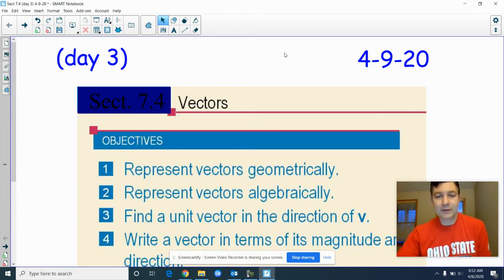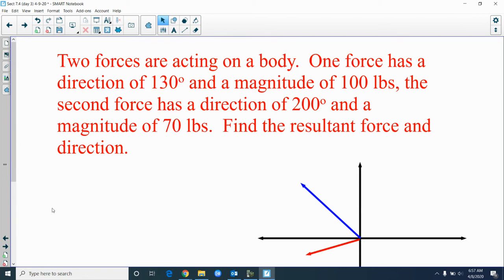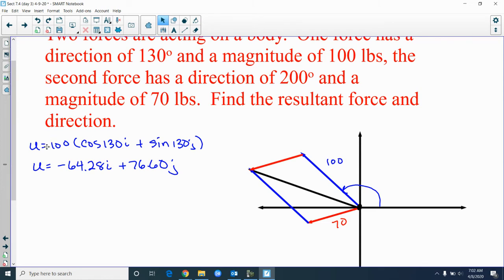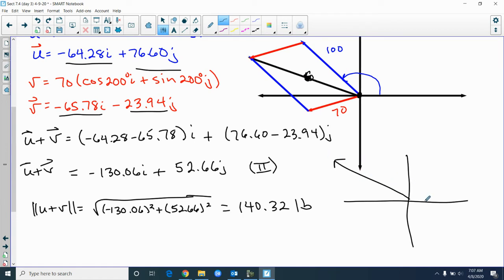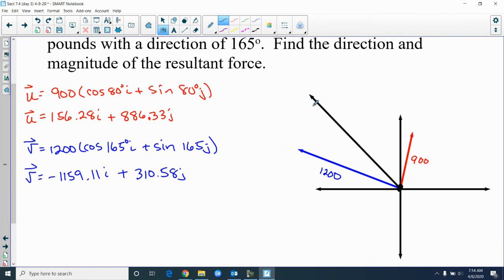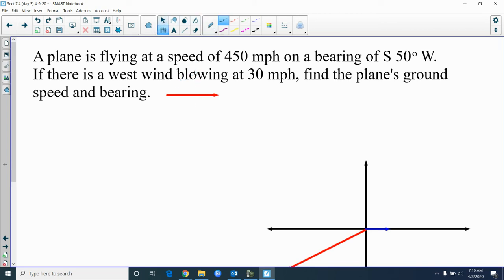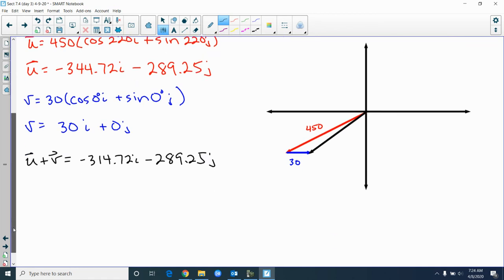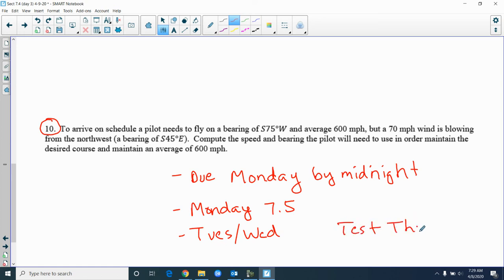Sect. 7.4 (day 3): Apr 9, 2020